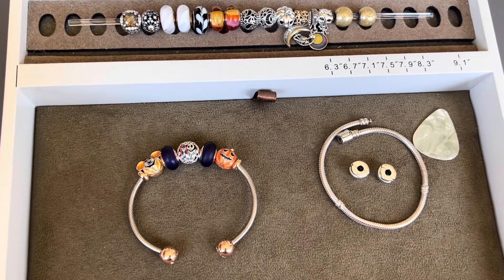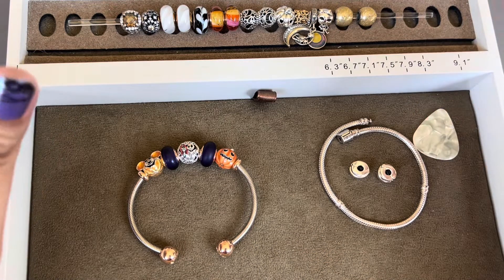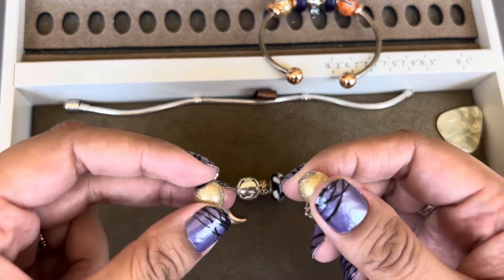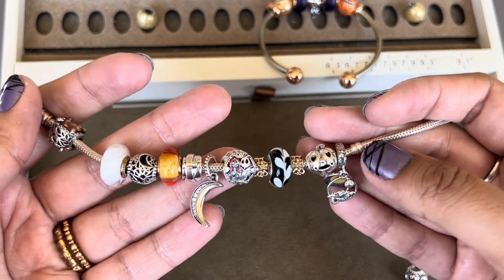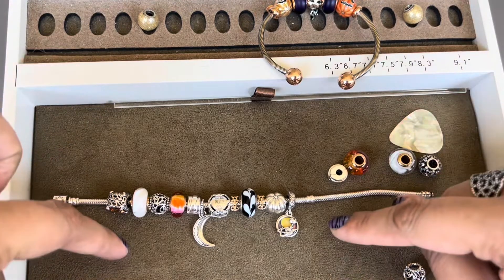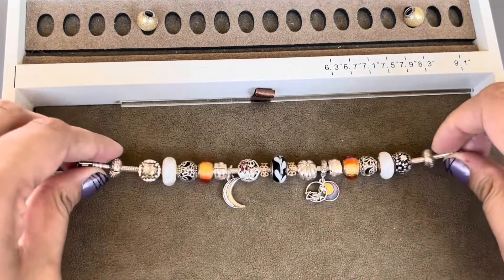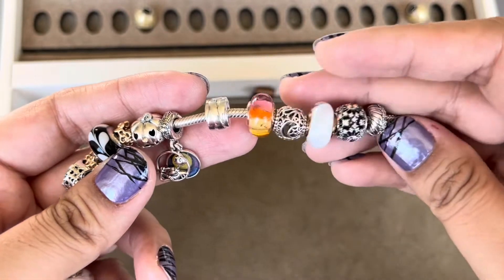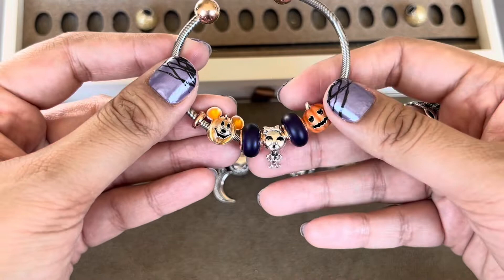Pandora Bracelet Design | Halloween Inspired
Hi Everyone,

I wanted to design a Halloween themed bracelet using my new Jack & Sally charm as well as my Jack Skellington dangle. I hope you enjoy my design process and this design with me video.

Love,
Aali 👻